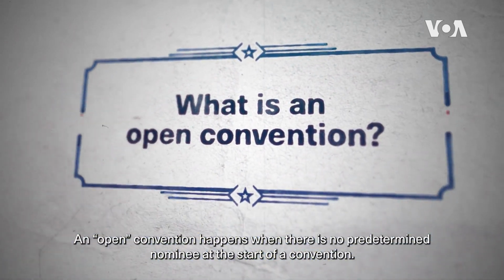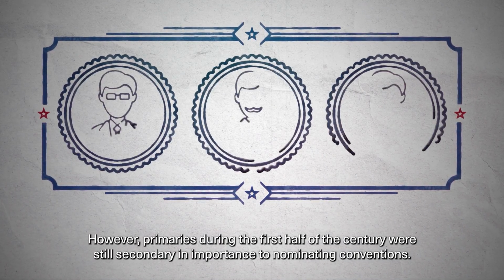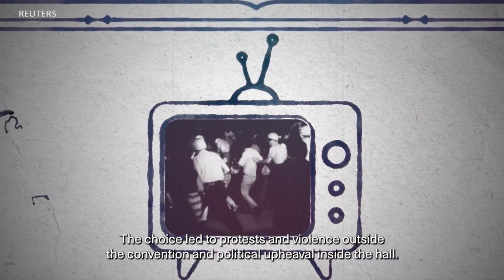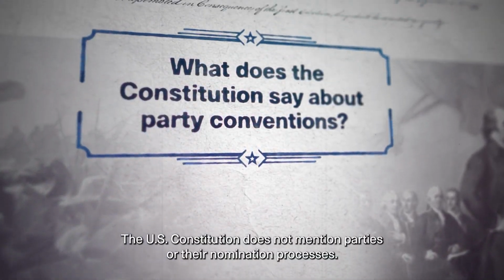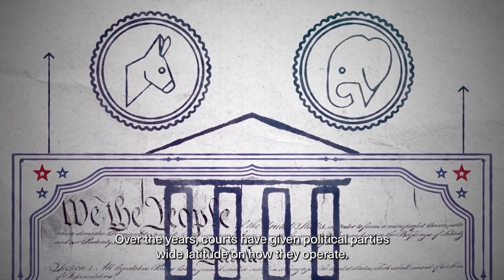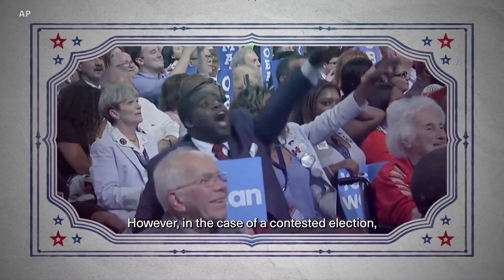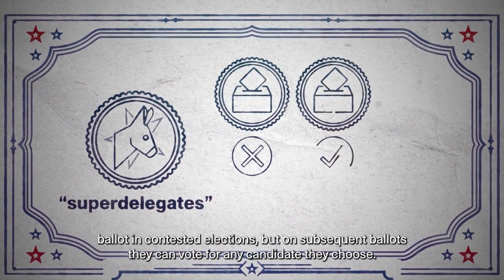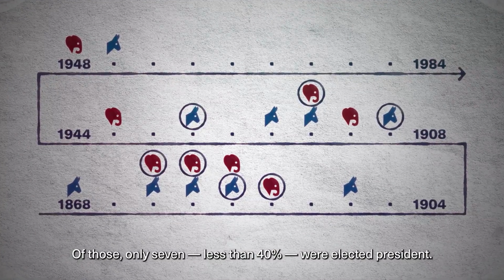What is an open convention? | VOANews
Following President Joe Biden’s withdrawal from the presidential race, the Democratic Party’s focus has turned to its nomination convention. While Biden’s late exit from the race led many to believe they could see the first open convention in decades, instead, delegates quickly rallied to support Vice President Kamala Harris. Open conventions have been a part of the political landscape through much of America’s history.

Voice of America (VOA) is the largest U.S. international broadcaster, providing news and information in more than 40 languages to an estimated weekly audience of 236.8 million people. VOA produces content for digital, television, and radio platforms. It is easily accessed via your mobile phone and on social media.

Since its creation in 1942, Voice of America has been committed to providing comprehensive coverage of the news and telling audiences the truth. Through World War II, the Cold War, the fight against global terrorism, and the struggle for freedom around the globe today, VOA exemplifies the principles of a free press.